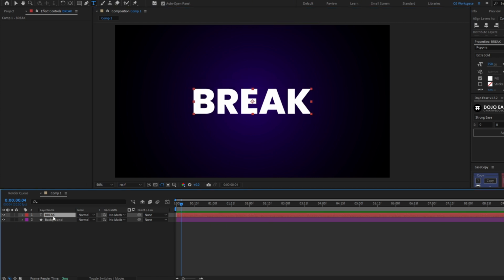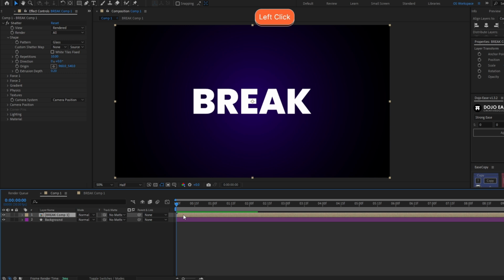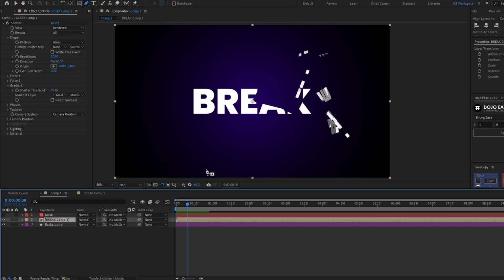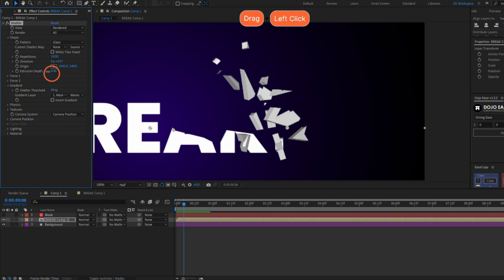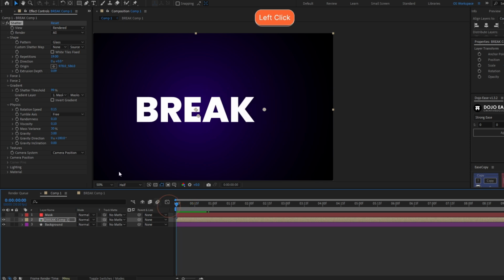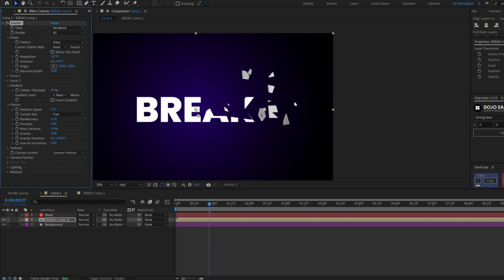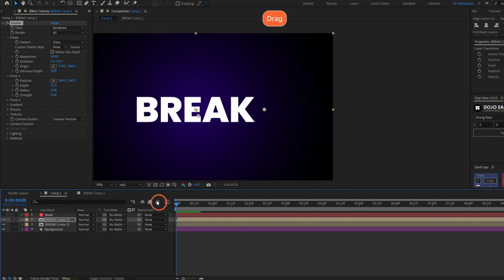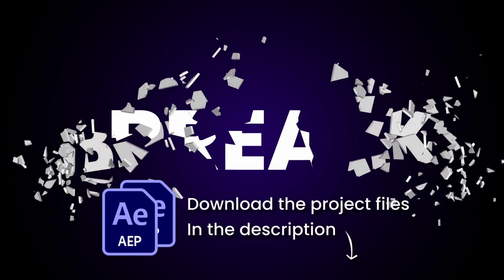Break & Shatter - After Effects Tutorial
30/365 After Effects Tutorial